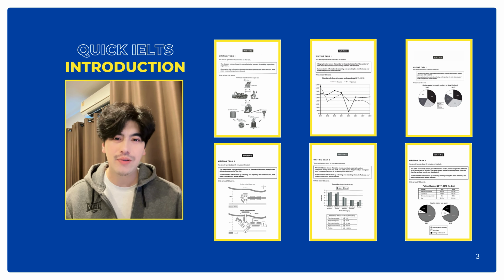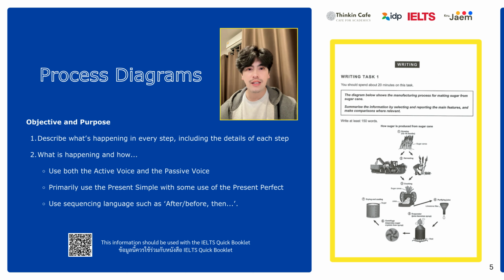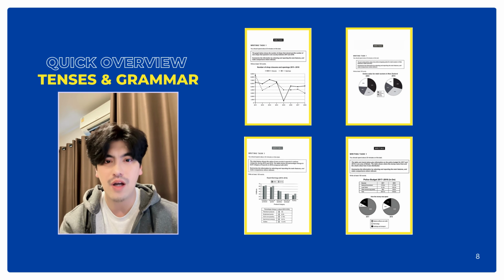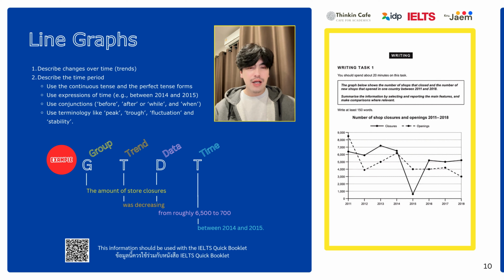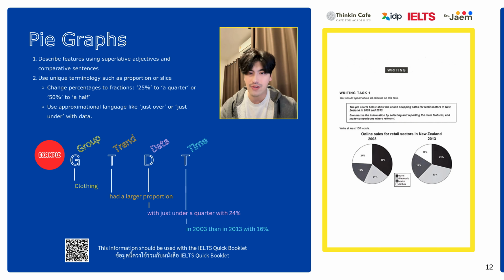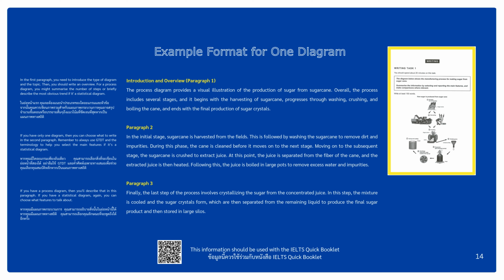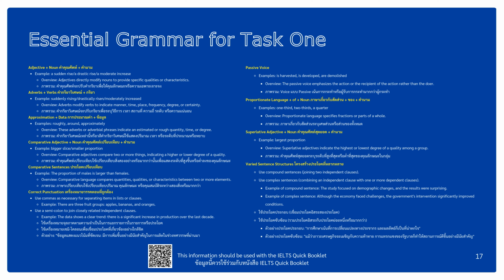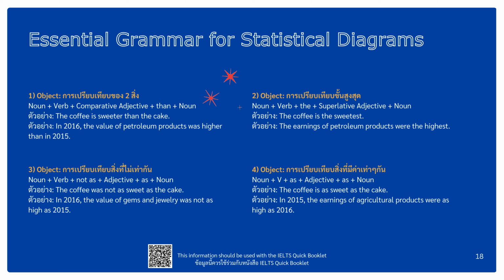Quick IELTS Writing Task One by Thinkin Cafe (Full IELTS Writing Task One Course)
Struggling with IELTS Writing Task One Academic? 🤔 Don't worry, I've got you covered! 🎥  In my latest video, I’ll walk you through all 7 diagram types — plus, I’ll share the key grammar tips and must-know terms for each one! 🎥📊

Just a short note: I currently provide IELTS classes to over 2,000 students in Thailand each week, so there are a small number of slides where the Thai language is written. Where Thai text has been used, an English translation has also been provided.

Here’s what we'll cover:
1. Process Diagrams
2. Maps
3. Line Graphs
4. Bar Graphs
5. Tables
6. Pie Charts
7. Multiple Diagrams.

Timestamps:
00:26 About Me (Kru. Jaem) and Thinkin Cafe
00:33 Introduction to IELTS Writing Task One Questions

02:35 Tenses and Grammar for Process and Maps
02:51 Describing IELTS Processes
06:57 Describing IELTS Maps

09:58 Introduction to Statistical Diagrams - Tenses and Grammar
12:38 My Trick - How to Identify Main Features of a Statistical Diagram
13:35 Describing IELTS Line Graphs
16:43 Describing IELTS Bar Graphs or Tables
19:26 Describing IELTS Pie Graphs
21:46 Describing Multiple IELTS Diagrams

25:17 Example Format for One Diagram
26:28 Example Format for Multiple Diagrams

29:00 Essential Grammar for Task One (Any Diagram, if appropriate)
33:37 Essential Grammar for Statistical Diagrams

35:54 Join our IELTS Program "IELTS Live Online"